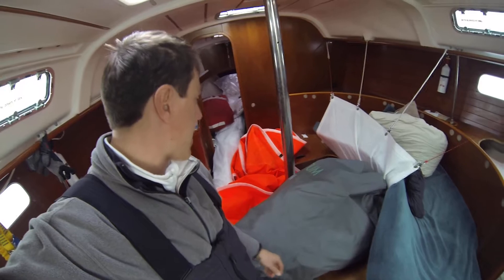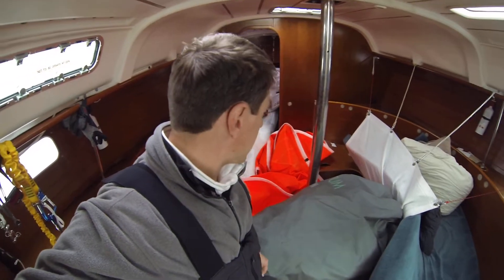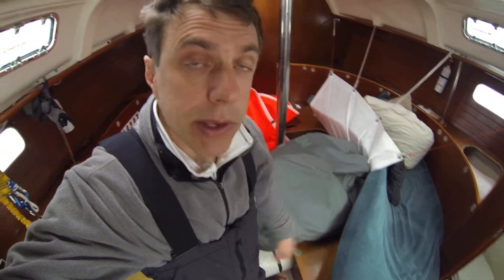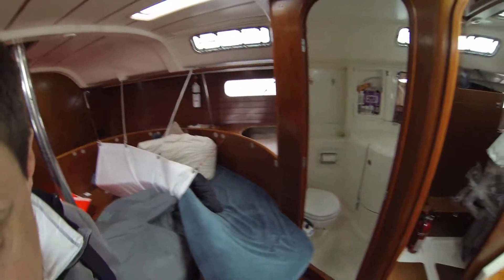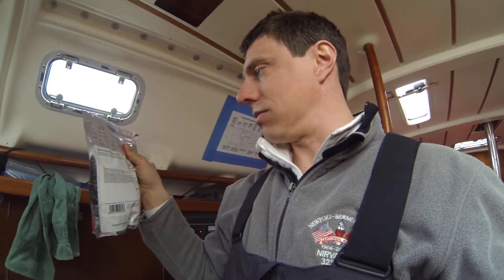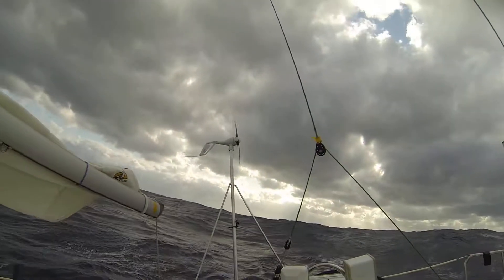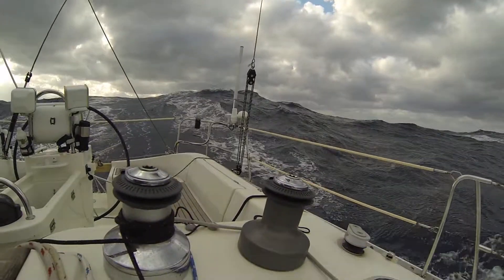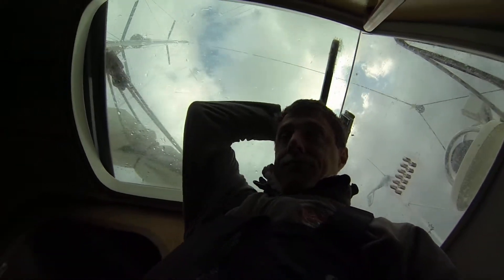Update from Jeroboam on Day 4 en route to Europe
Just giving a quick update from the boat on the fourth day out from Newport.